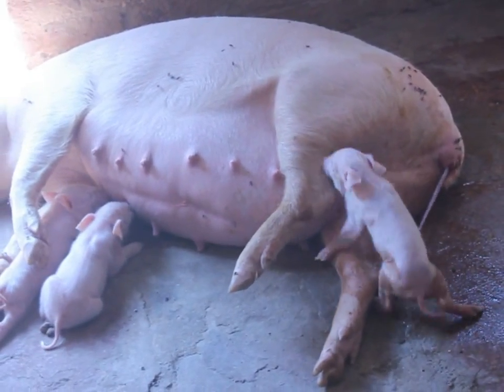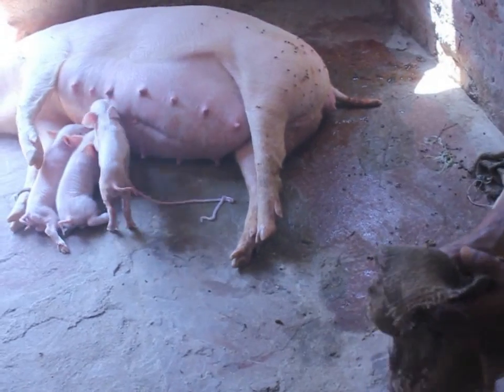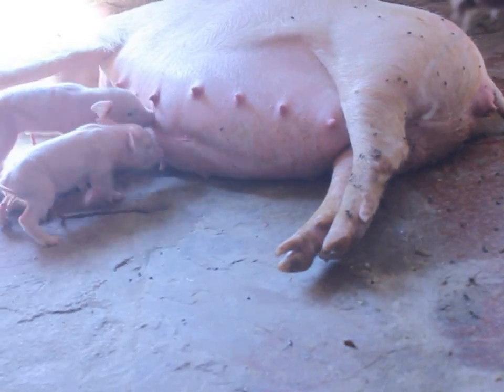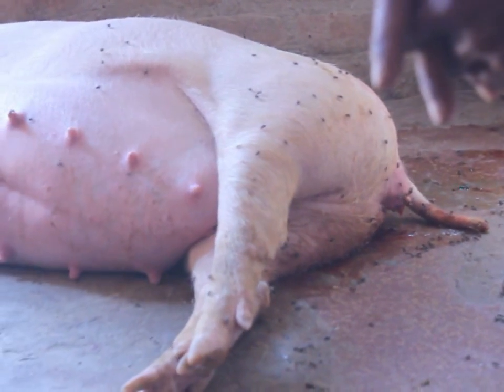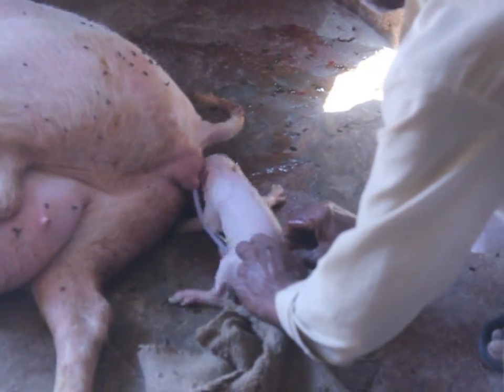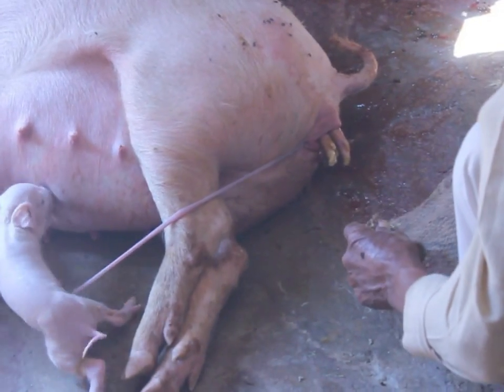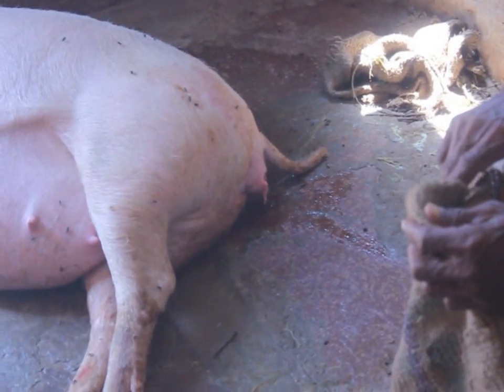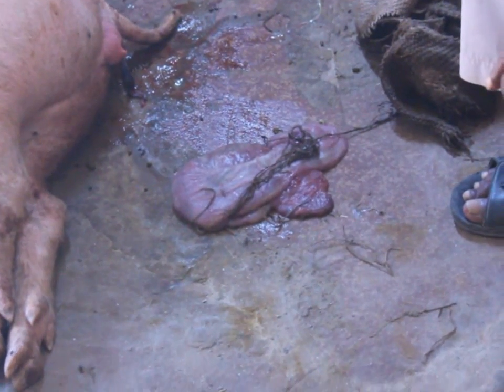Phoenix Agro Farms- Live birth of piglets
Here in this video, we are trying to show you the live birth of baby piglets. The commentary that follows, may prove to be useful for all existing and prospective farm owners or breeders. The video is covering the different steps associated with baby birth, post birth procedures, cleaning and other related info.

Phoenix Agro Farms
Aligarh, Uttar Pradesh